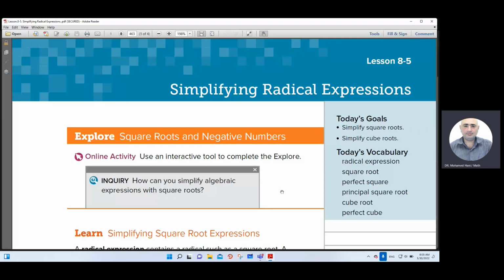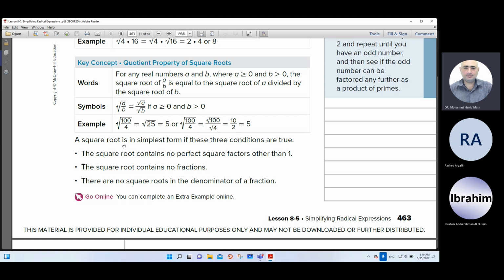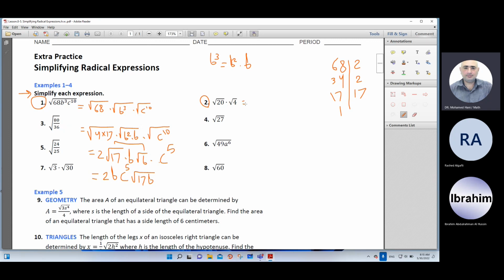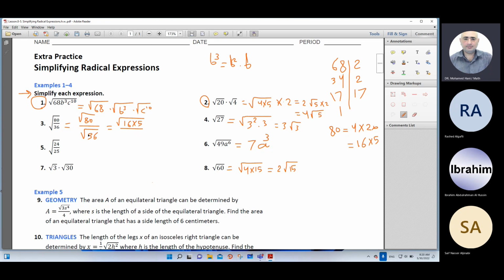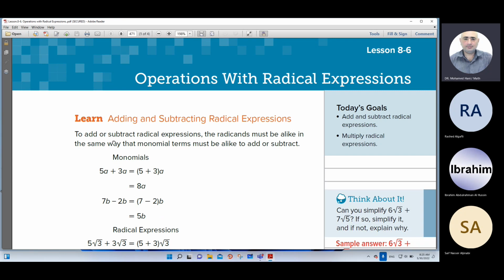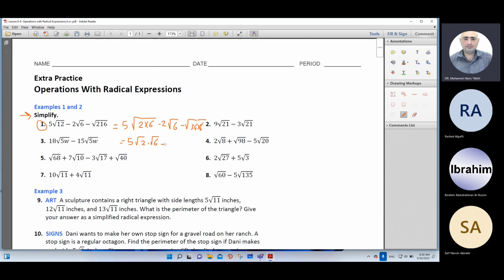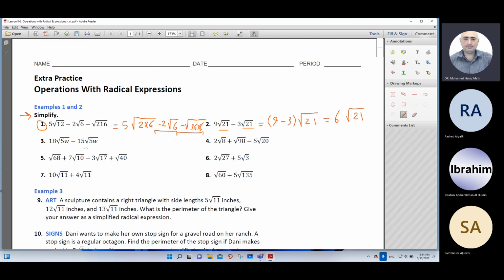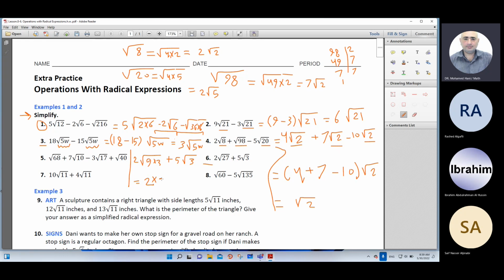30 May 2022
Simplifying Redical Expressions and Operations with Radical Expressions.